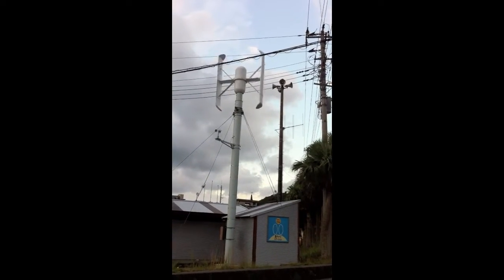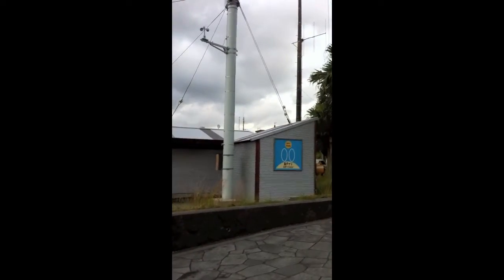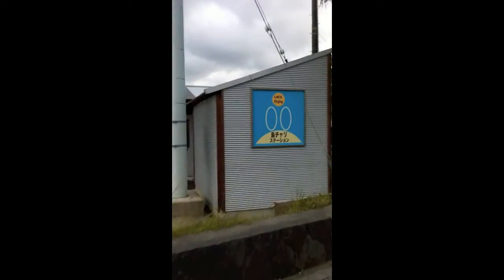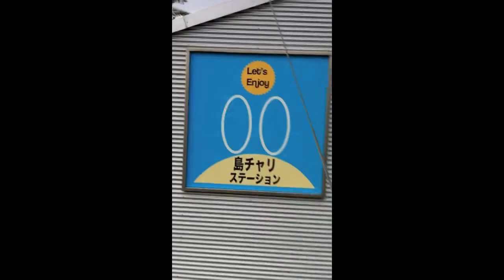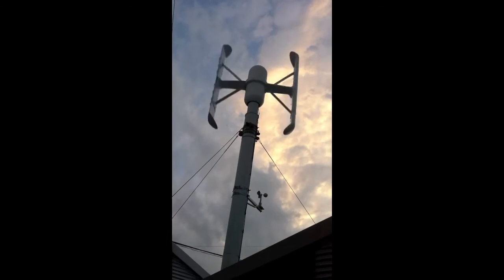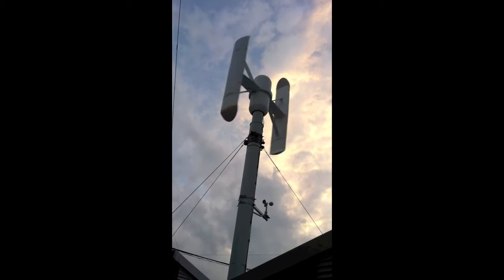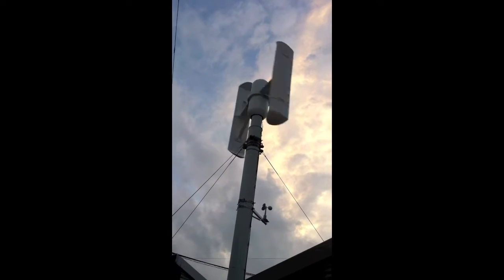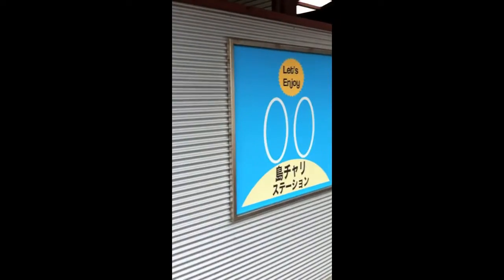Wind Charging Station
Wind powered electric bike charging station.